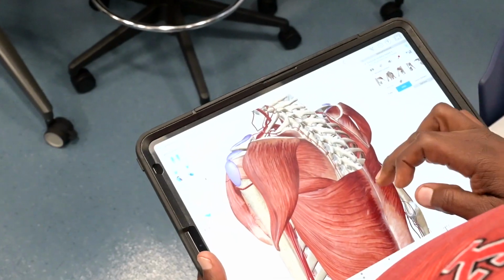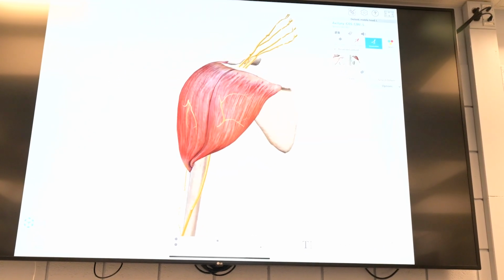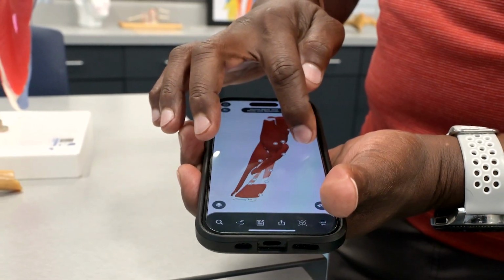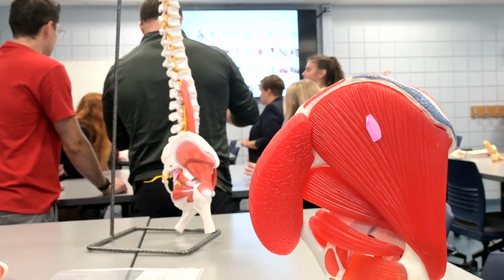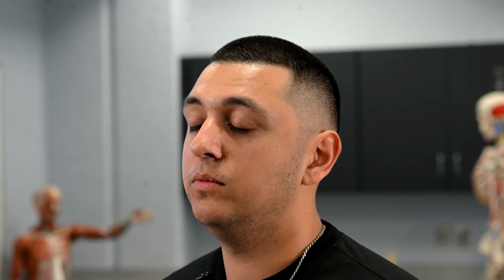Inside YSU’s Anatomy Resource Lab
Discover the Anatomy Resource Center at Youngstown State University, where innovative learning tools help students build a strong foundation for careers in healthcare and rehabilitation sciences.

Instead of relying solely on traditional cadaver labs, YSU students learn anatomy through interactive models, advanced visualization technology, and digital resources that bring complex structures to life. With tools like Visible Body, students can explore muscles, joints, and deep anatomical structures in ways that enhance understanding both inside and outside the classroom.

The Anatomy Resource Center gives students access to hands-on learning experiences that support different learning styles and help connect textbook concepts to real-world application. Students and faculty work together in a collaborative environment designed to make anatomy more accessible, engaging, and effective.

At YSU, innovation in education means preparing students for the future of healthcare through technology, support, and experiential learning.